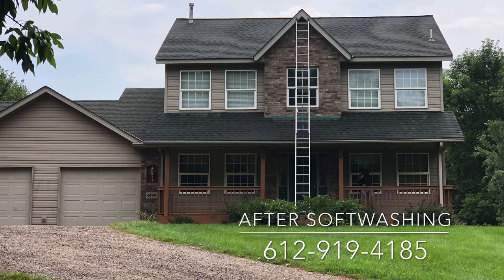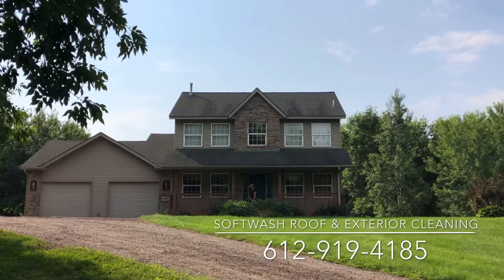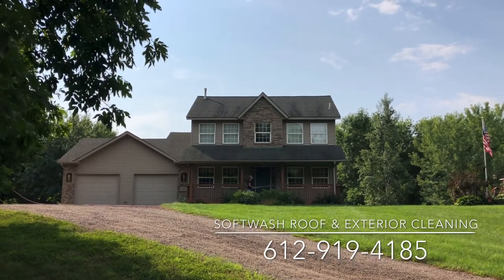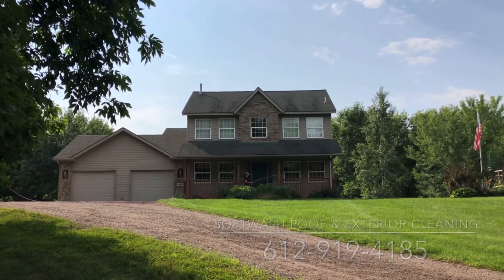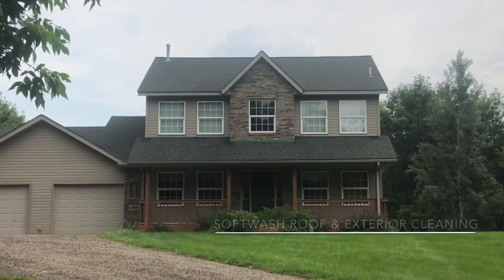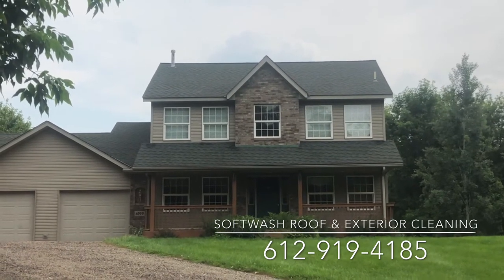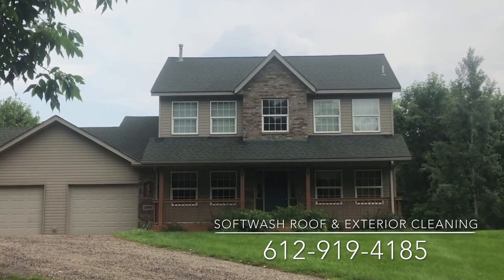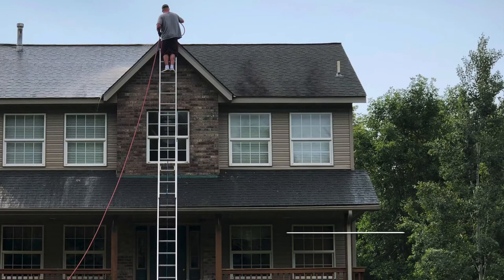MN ROOF CLEANING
This home is located near Sugar Lake in the Maple Lake/Annandale MN area. The roof on this house was very discolored because of black algae. There was also some moss and lichen growing on the shingles. We used the softwash process to clean the siding and the roof of this home. We also cleaned the exterior windows and some concrete.